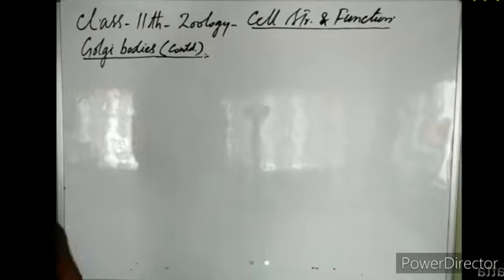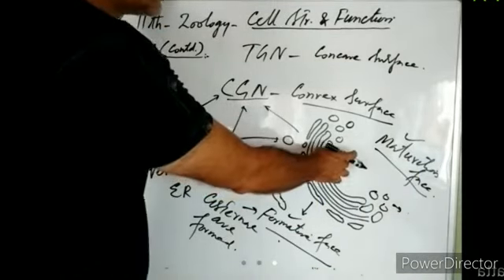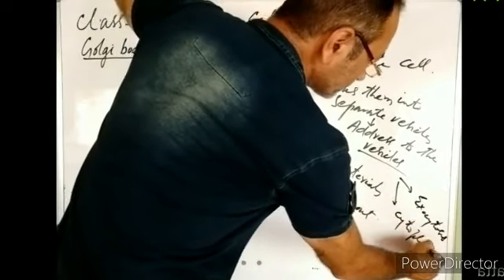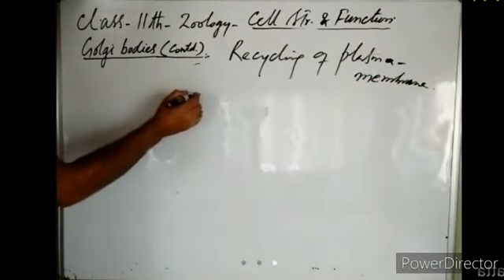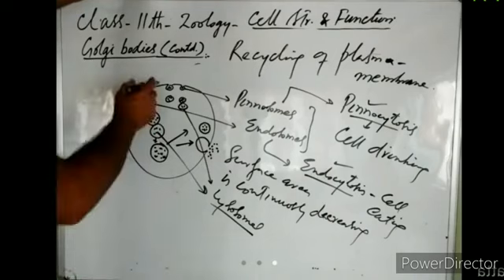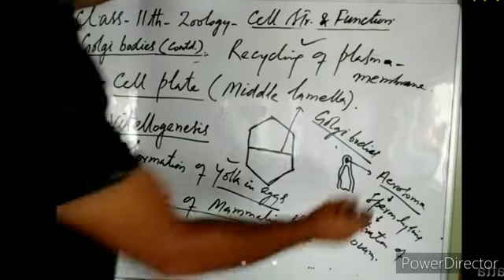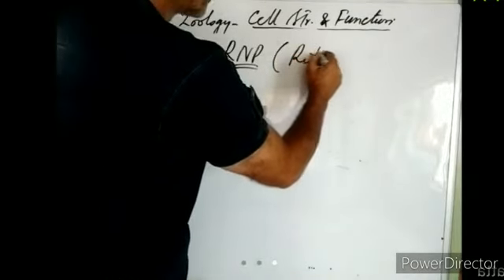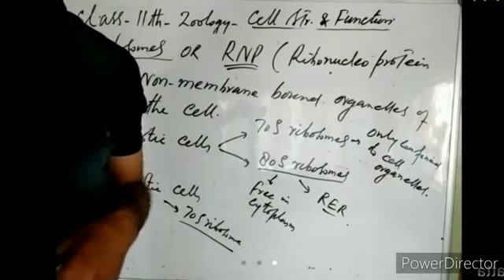Eukaryotic cell part VI